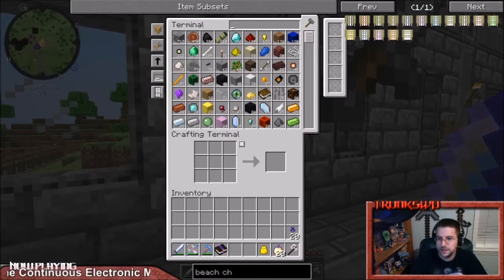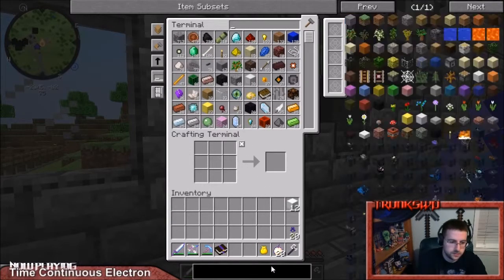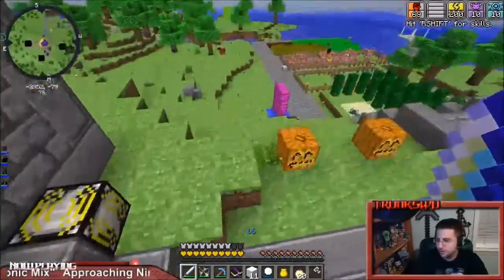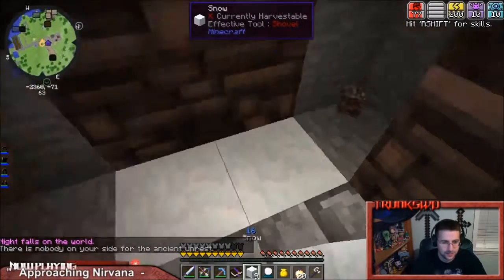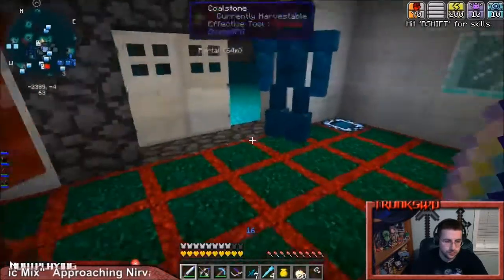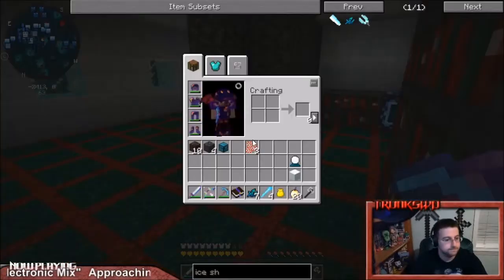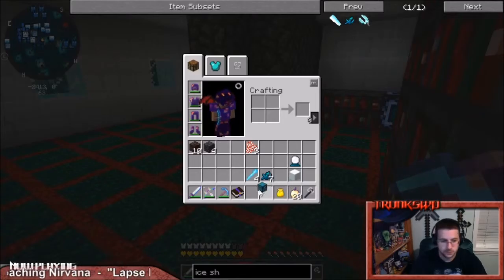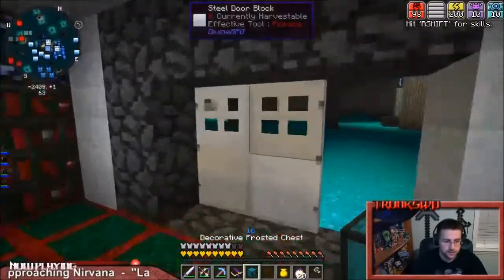Trunks Vs The World Ep. 30 "ICEIKA, THE LAND OF ICE" | Modded Minecraft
Welcome to Trunks Vs The World. This series takes CaptainSparklez Ultra Modded Survival Minecraft pack and adds in a handful more mods. I take on the world and do whatever it takes to survive.